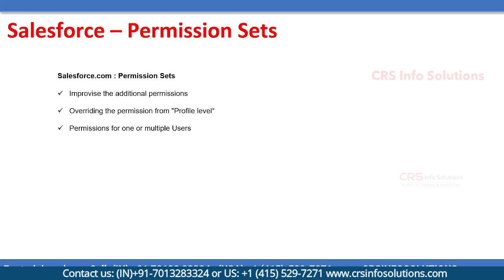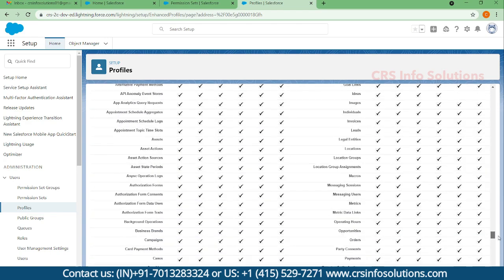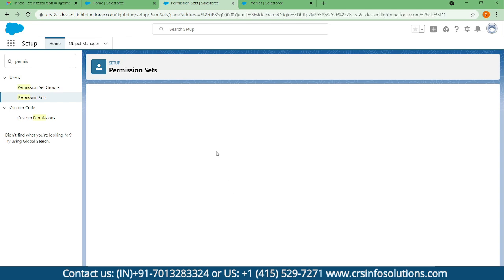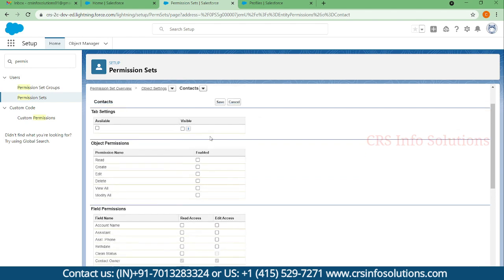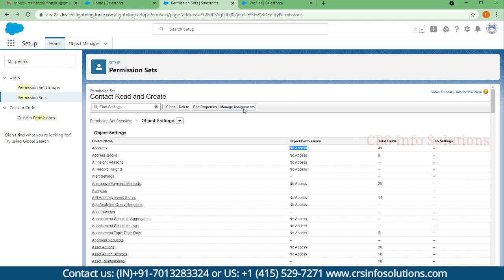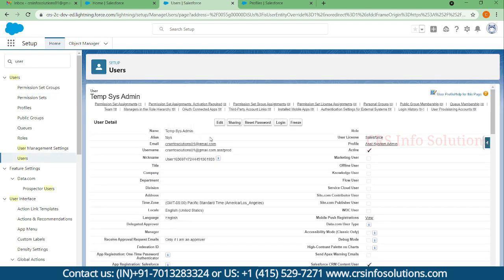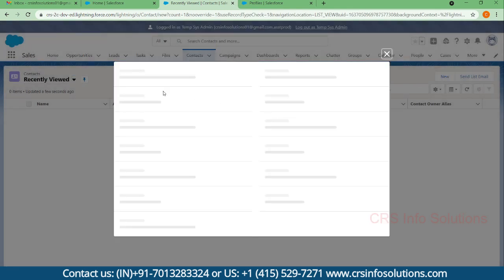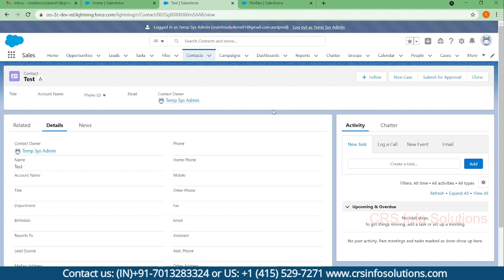Permission Sets in Salesforce Admin Dashboard